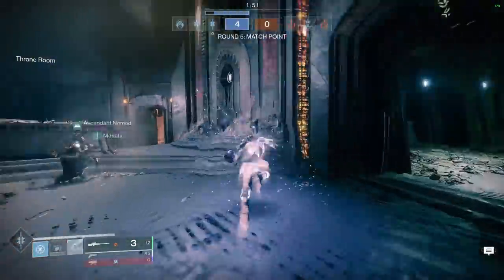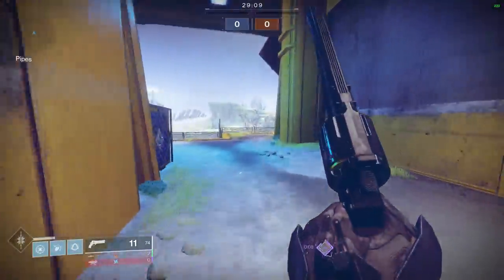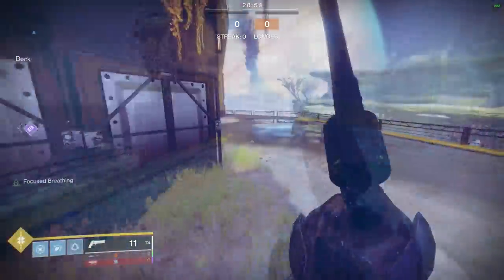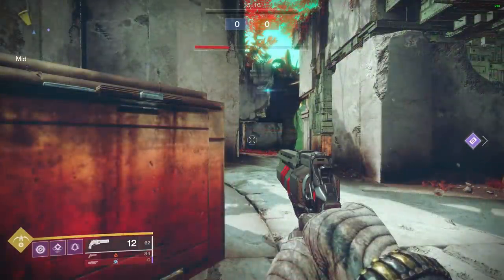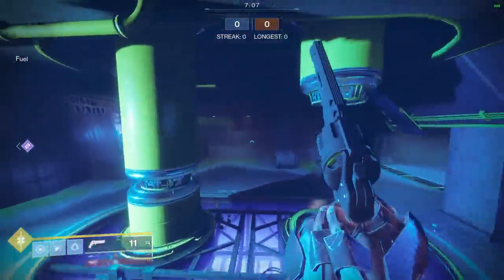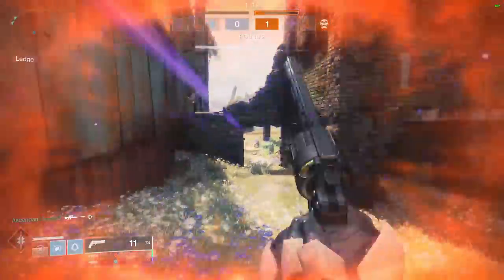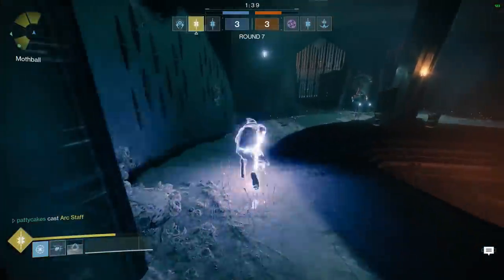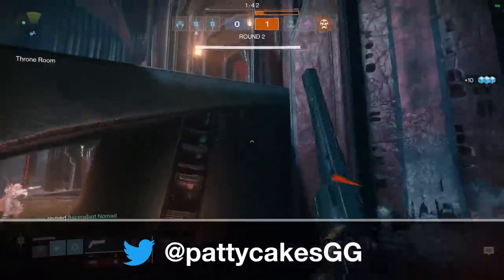Advanced Hunter Movement Guide (Destiny 2)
Hunters have some of the best movement in Destiny 2, and with a few simple tricks you can become incredible evasive and dangerous in the Crucible. This video breaks down some key movement techniques used by top players and teaches you how to reproduce them.

Learn tips to dodge, strafe, jump and slide like a Pro. Combining these movement techniques can save your life in sticky situations and help you to get some big kill sprees going.